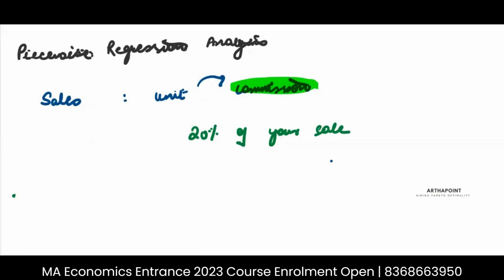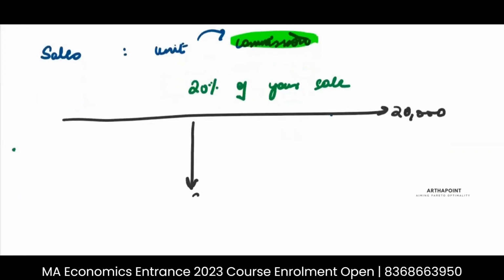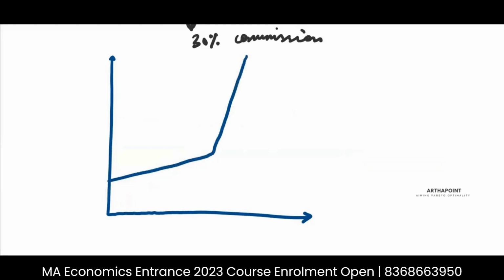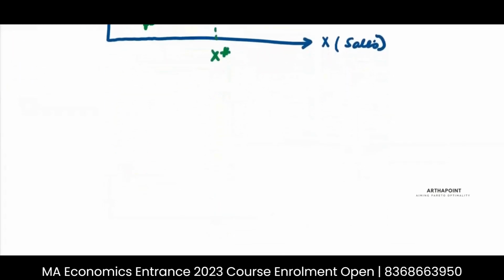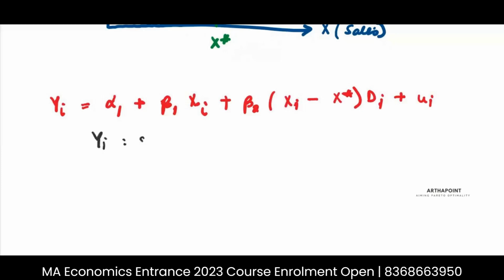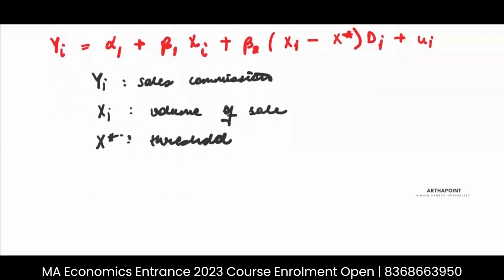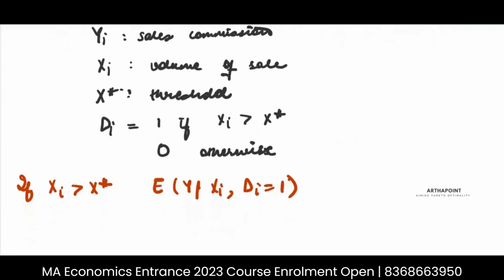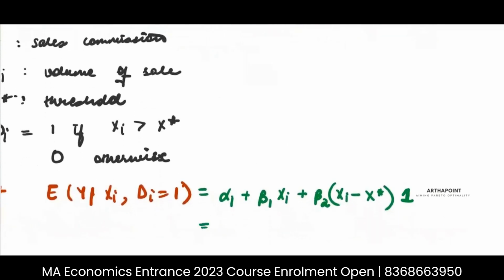Piecewise Regression Analysis | Basic Econometrics | Dummy Variables | BA Economics (H) 4th Semester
In this video, we will discuss about Piecewise Regression Analysis from Econometrics. This is part of Basic Econometrics Syllabus of Delhi University 4th Semester.

Basic Econometrics
Varian Workbook
International Economics
JNU SIS
Economic Honors
SAU
South Asian University
IGIDR